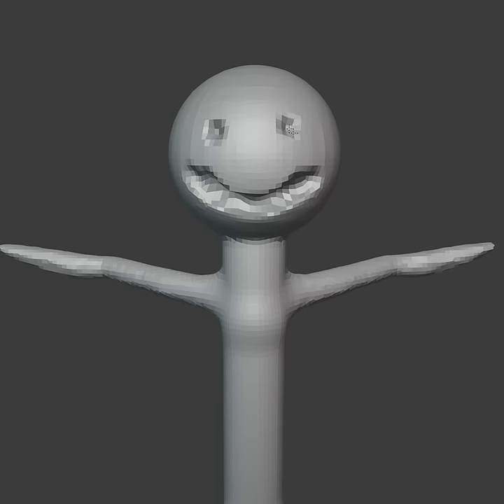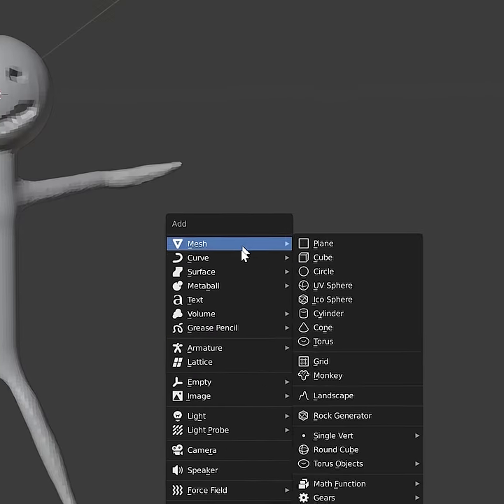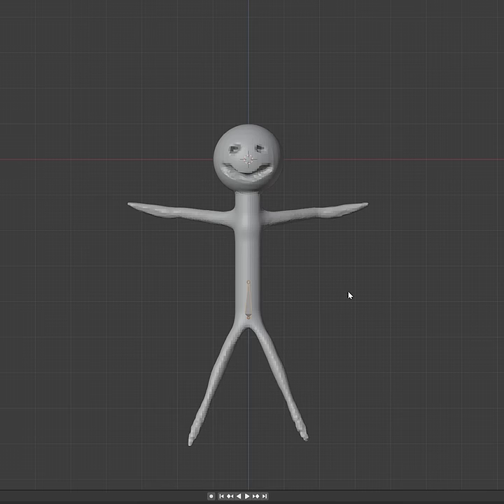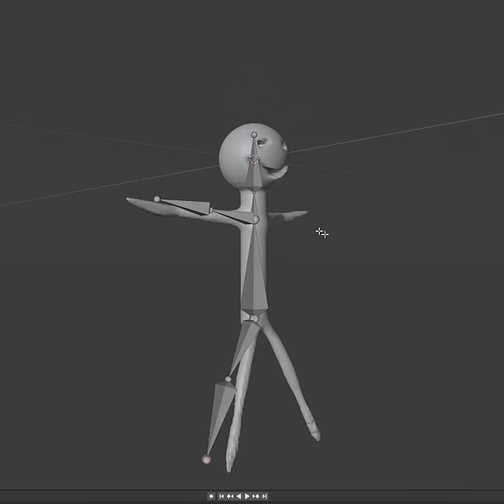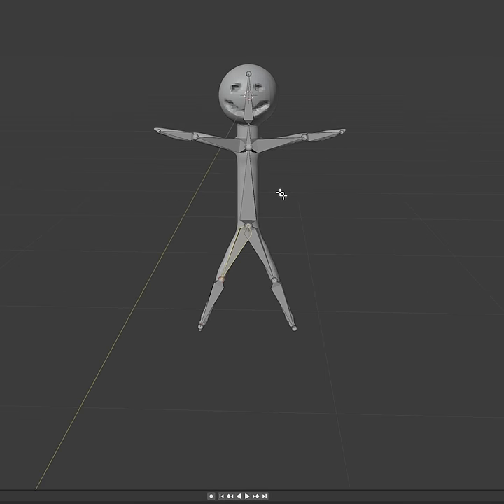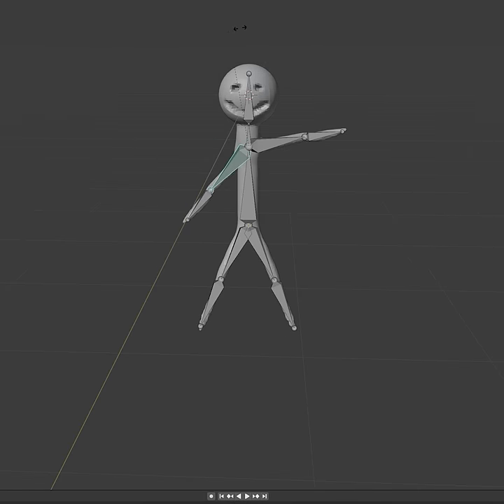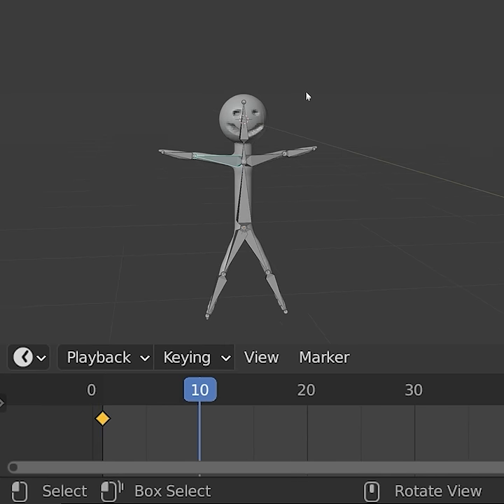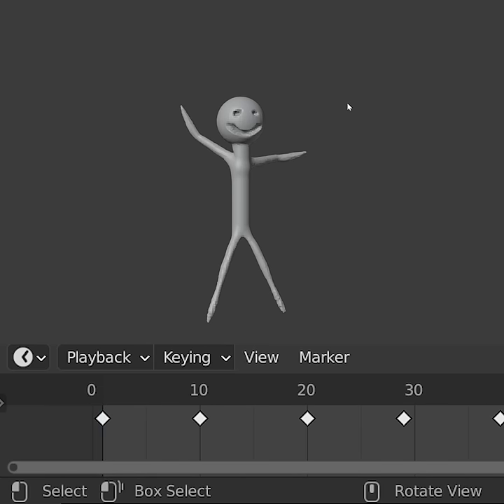Learn Blender Rigging and Animation in 1 Minute!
Super basic stuff! There are definitely different ways to do this and much more to be expanded upon :)